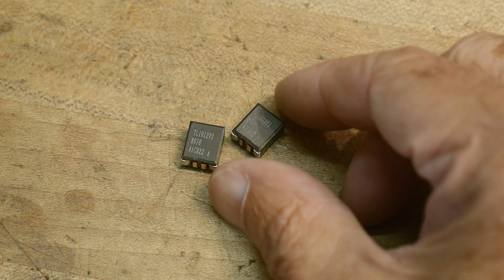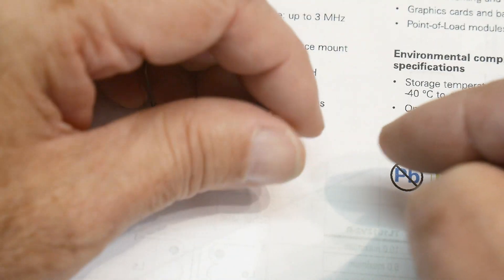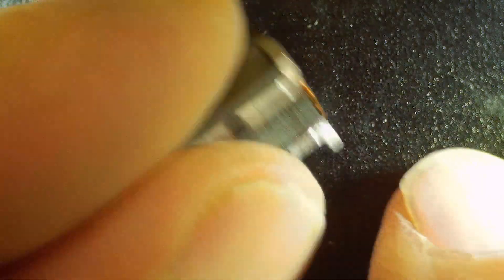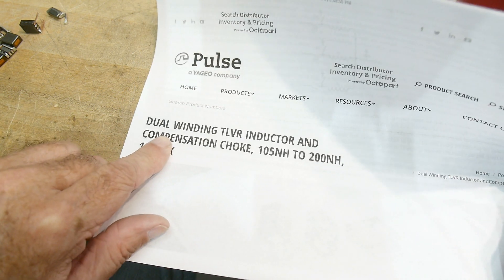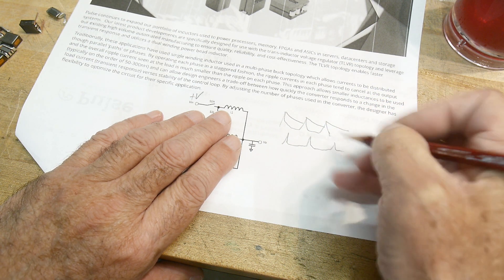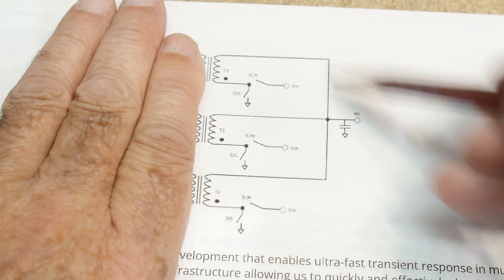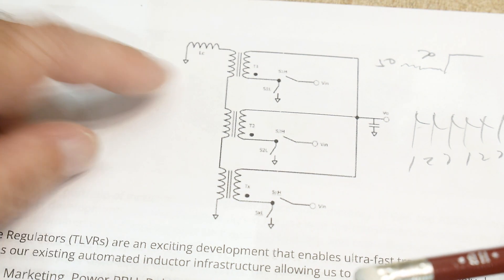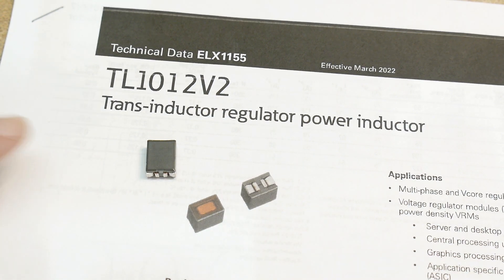#1719 Trans-Inductor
what the heck is a trans-inductor transformer thingy